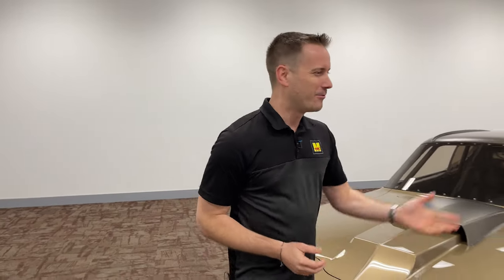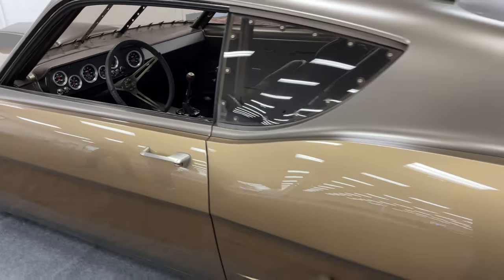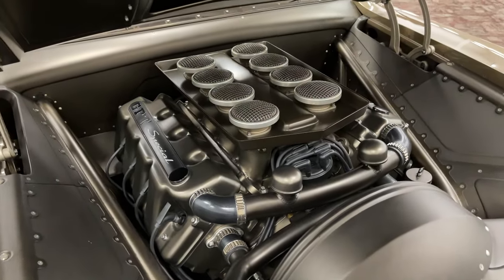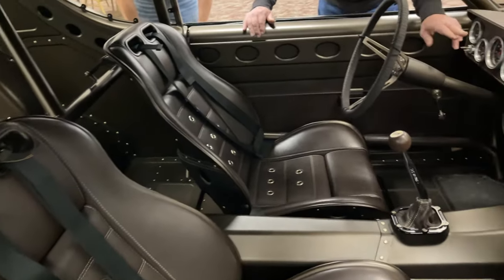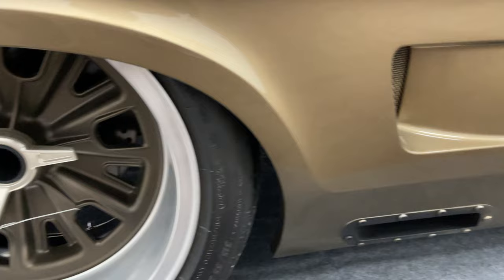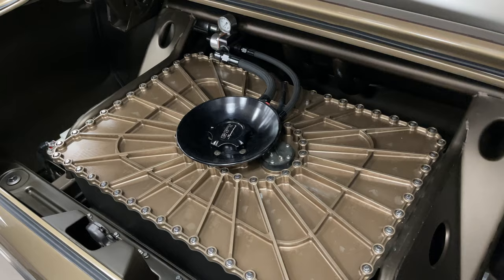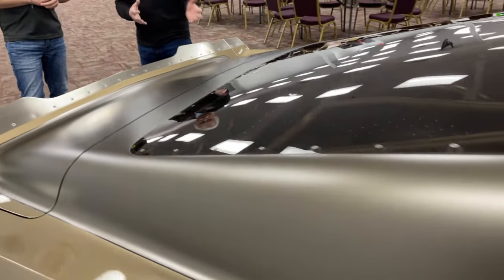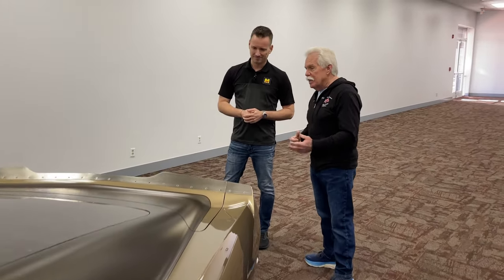Wayne Carini Walkaround: 1969 Ford Torino Talladega GPT Special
Wayne Carini, host of Chasing Classic Cars, joins Mecum's Matt Avery for a full preview of one of the main attraction vehicles heading to Mecum Glendale 2024.

The GPT special was completed by Rad Rides by Troy in Manteno, Illinois for George Poteet. As a two-time SEMA winner and a Goodguys Street Machine of the Year, the build has received recognition from enthusiasts across the automotive scene.

Carini, who now owns the car, has consigned the vehicle for the Mecum auction in Glendale, Arizona where it will cross the block on Saturday, March 9.

See the links below for more information on this one-of-a-kind build.